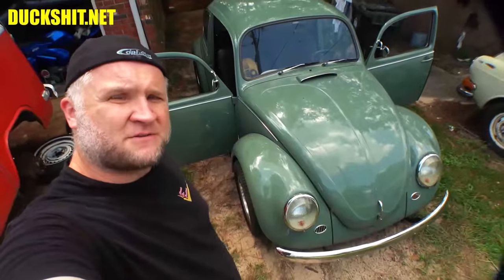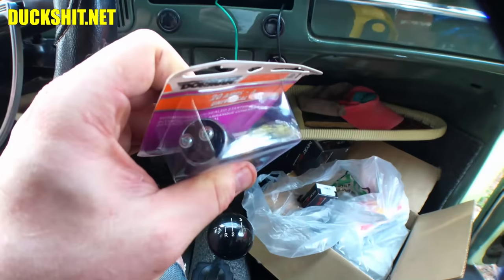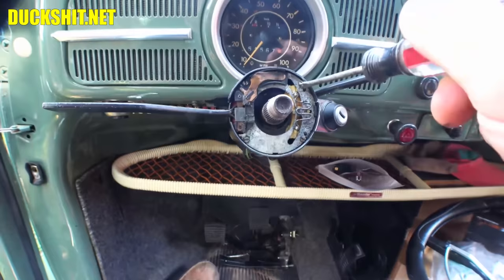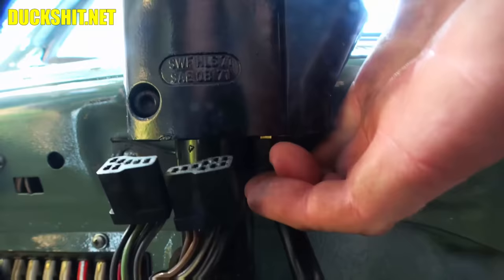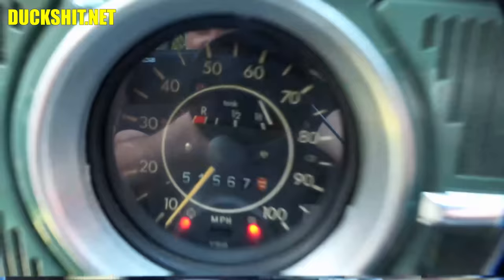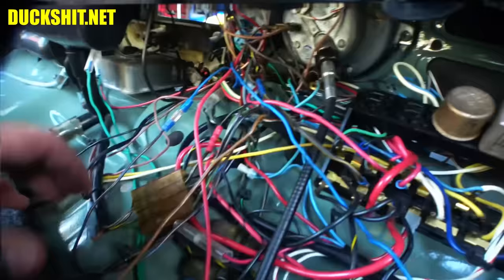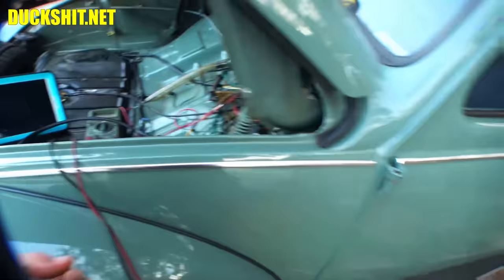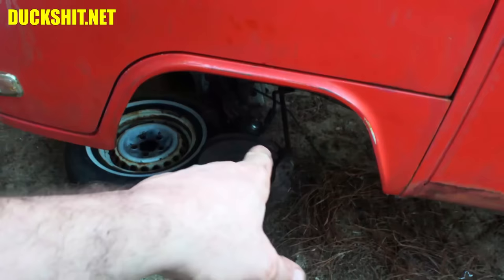⚡️Ignition Switch Replacement and More⚡️- 1972 VW Beetle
This is a retro-custom 1972 VW Beetle that came to me with massive electrical problems.   Today I demonstrate how to replace an ignition switch and a few other bad components that we diagnosed in previous videos.

0:00:00 ▶ Welcome / Recap
0:01:24 ▶ Intro
0:01:38 ▶ Voltage Regulator FAIL
0:04:31 ▶ Remote Start Button Replace
0:06:19 ▶ Oil Warning Light Switch Replace
0:08:54 ▶ Ignition Switch Replacement
0:23:07 ▶ Flasher Relay Replacement
0:24:55 ▶ Steering Wheel Reinstall
0:25:53 ▶ Wipers Diagnostics
0:27:30 ▶ House Fire Break
0:29:40 ▶ Brake Lights Diagnostics
0:34:41 ▶ Gripes
0:36:19 ▶ Thanks For Watching
0:36:27 ▶ Other VW Stuff
0:42:43 ▶ Outro